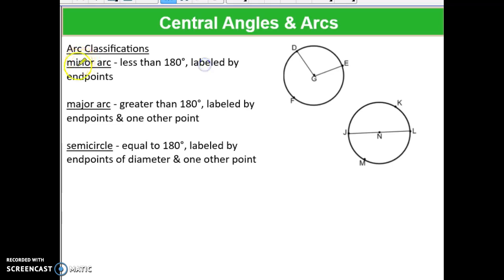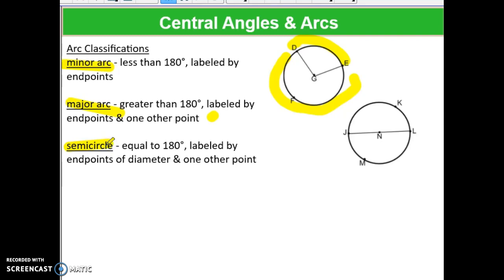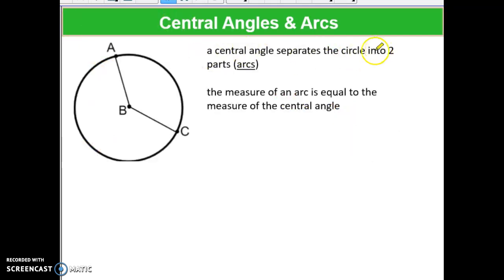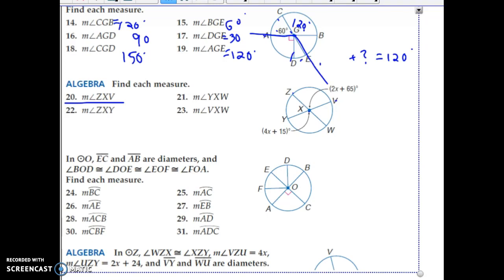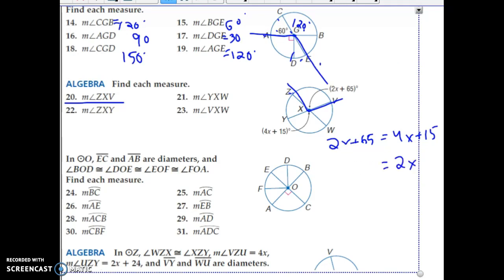Central_angles_arcs_10